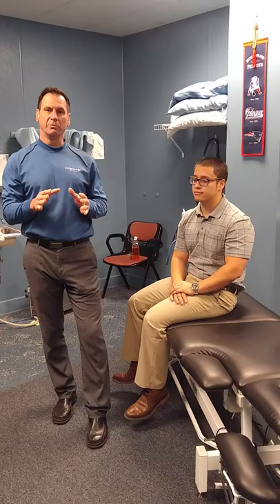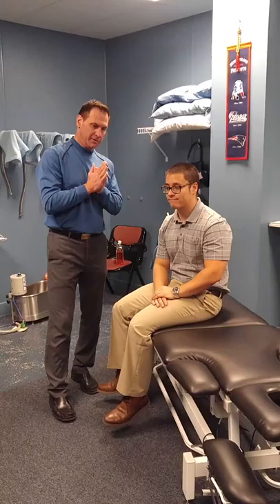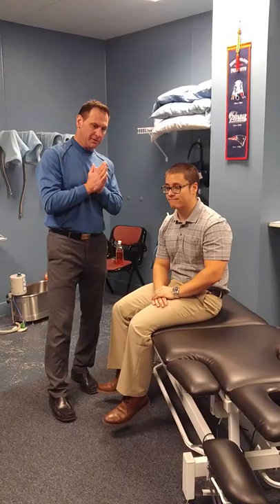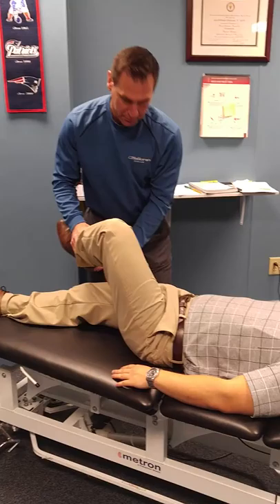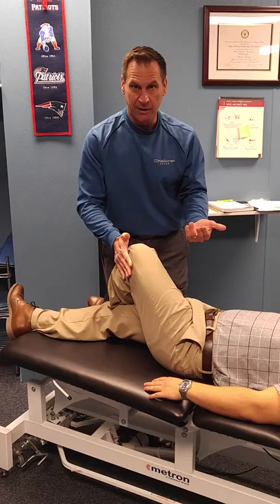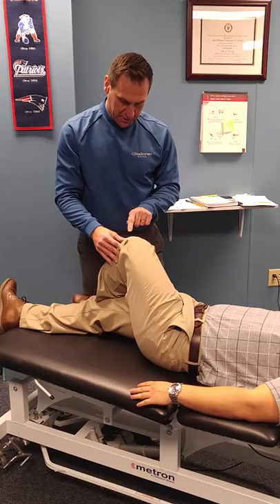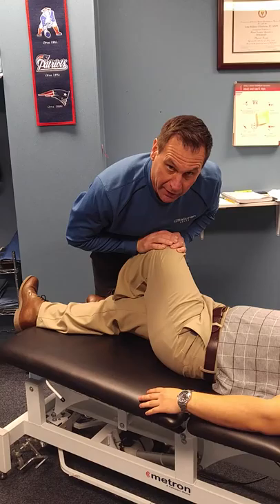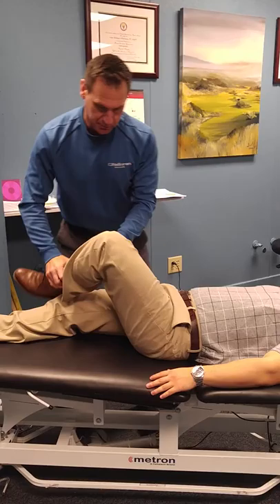Donut Mobilization of the Hip by John O'Halloran D